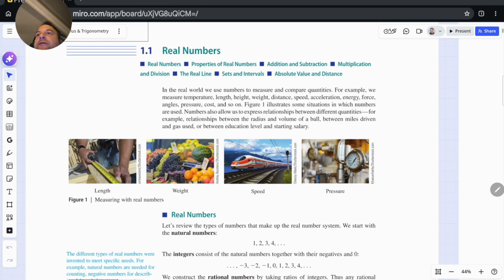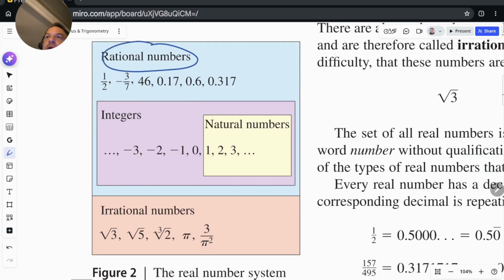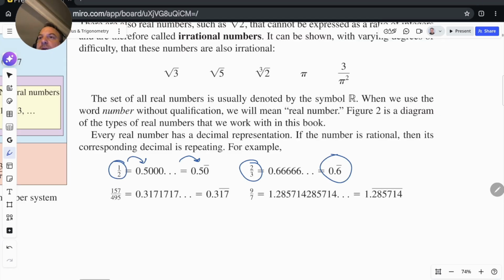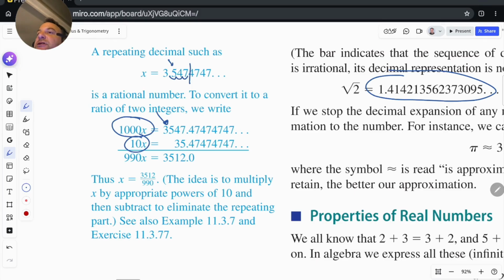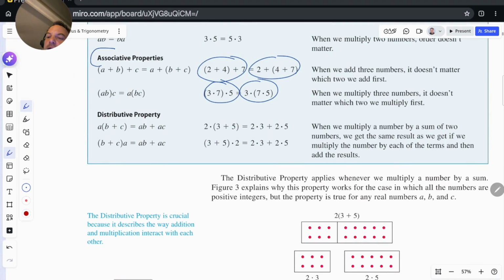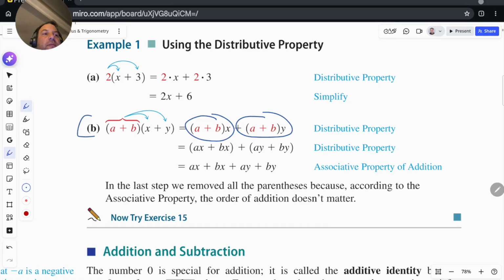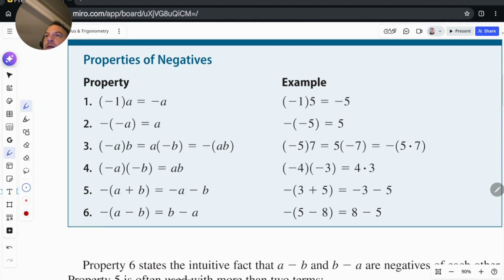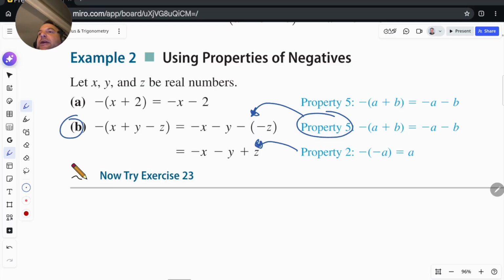The Real Number System & Properties | Precalculus Full Course (Lesson 1.1 Part 1)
Welcome to Lesson 1.1 of our Precalculus Full Course!

Before we dive into complex functions and trigonometry, we must master the foundation of all mathematics: the Real Number System.

In this video, we review how numbers are classified and the essential algebraic properties that allow us to manipulate equations with confidence.

WHAT WE COVER IN THIS LESSON:

— CLASSIFYING REAL NUMBERS: Understanding the hierarchy of Natural numbers, Integers, Rational numbers, and Irrational numbers.

— DECIMAL REPRESENTATIONS: The difference between terminating/repeating decimals and non-repeating, non-terminating decimals.

— COMMUTATIVE & ASSOCIATIVE PROPERTIES: Why the order and grouping of numbers matter in addition and multiplication.

— THE DISTRIBUTIVE PROPERTY: Mastering the core mechanic of algebra that allows us to multiply a single term across a sum or difference.

— PROPERTIES OF NEGATIVES: Clearing up confusion on how to distribute negative signs and handle double negatives.

— IDENTITIES & INVERSES: Understanding the additive identity (0) and how it relates to subtraction.

START THE PRECALCULUS COURSE:

This video is the first step in our comprehensive Pre-Calculus series. Follow along with the full playlist to master the course!

ABOUT 4wardED:

At 4wardED, we focus on moving your math skills forward. Our Pre-Calculus series is designed to bridge the gap between high school algebra and university-level calculus.